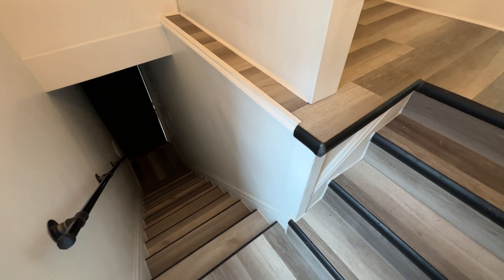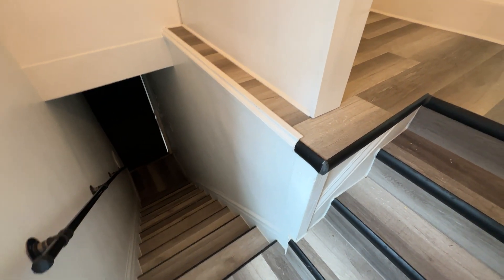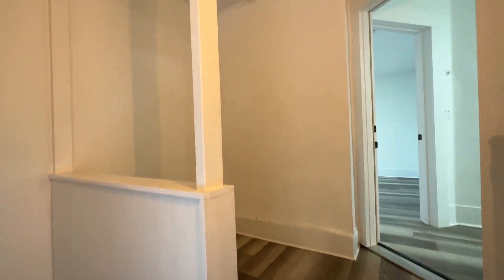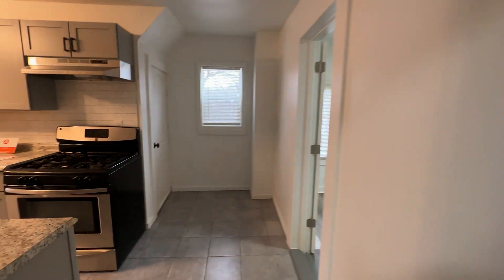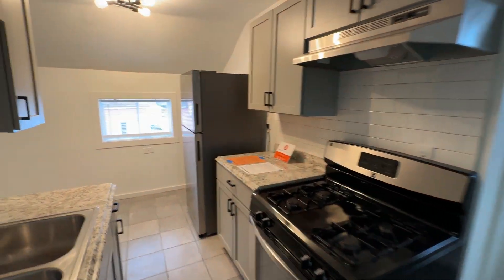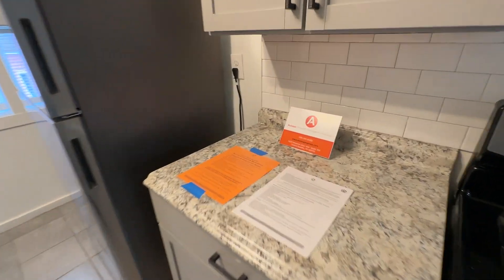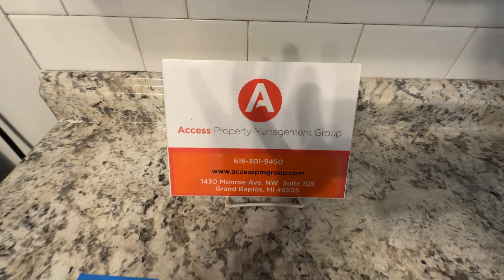722 Paris Ave SE Grand Rapids MI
Video Tour 722 Paris Ave SE Grand Rapids MI